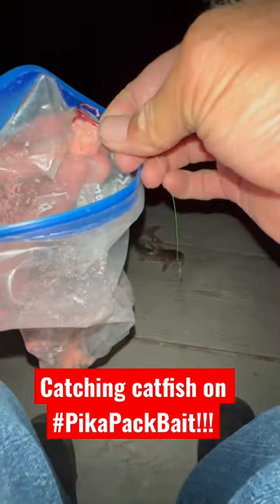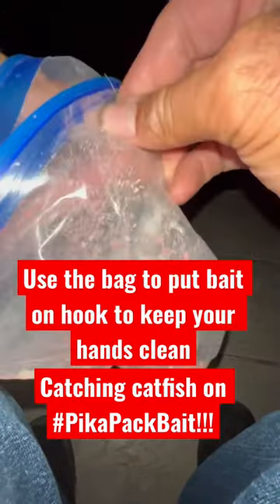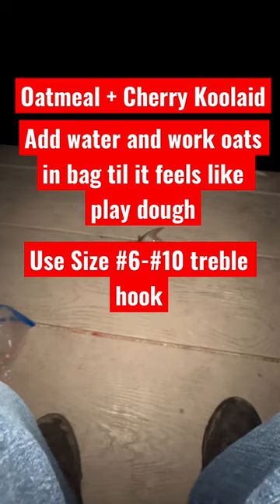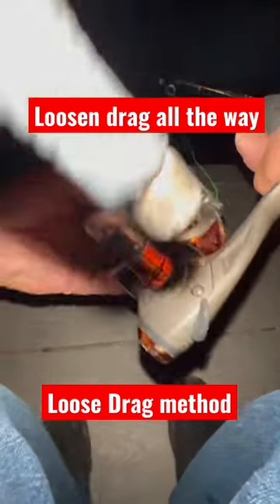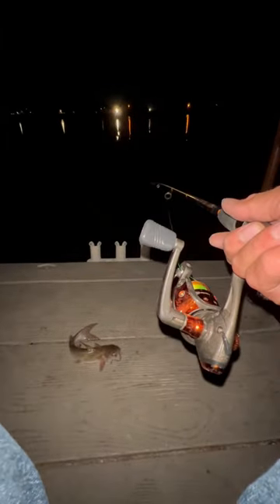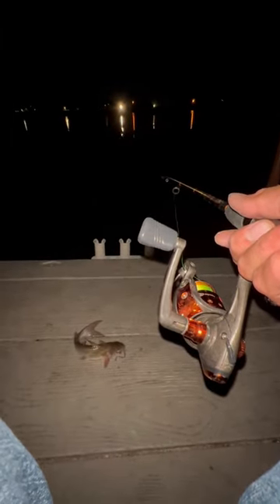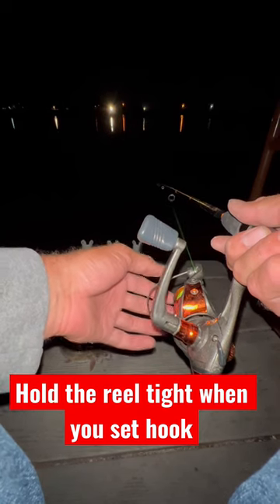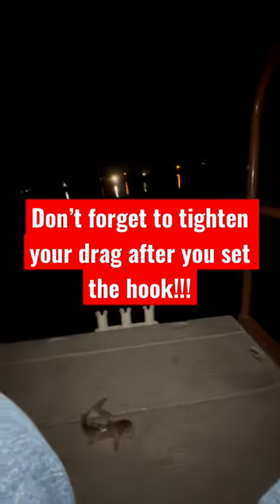HOW TO CATCH Catfish with PikaPackBait… OATMEAL AND KOOLAID???